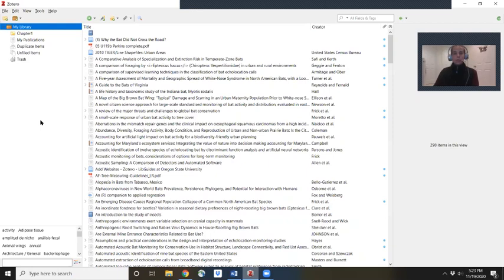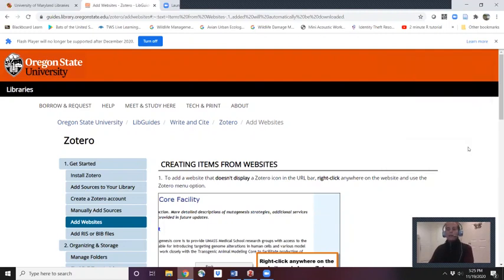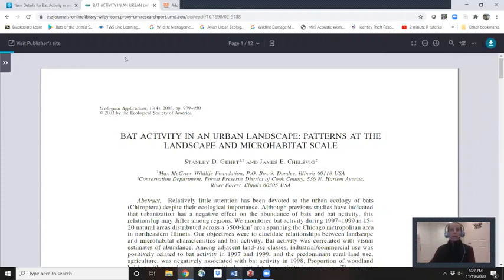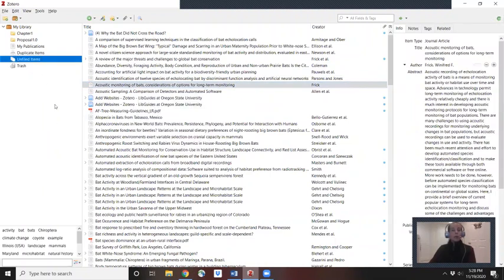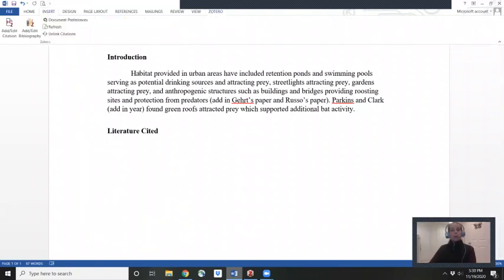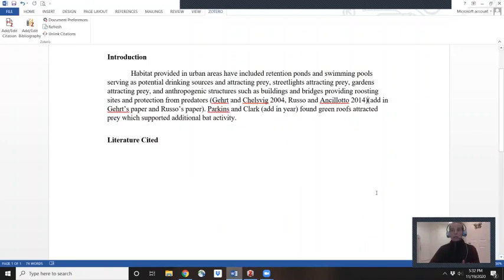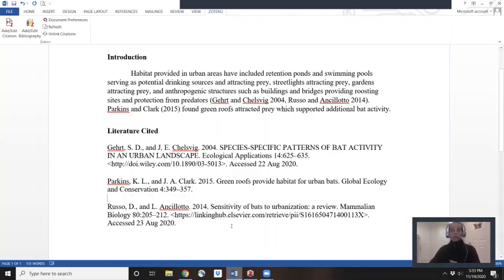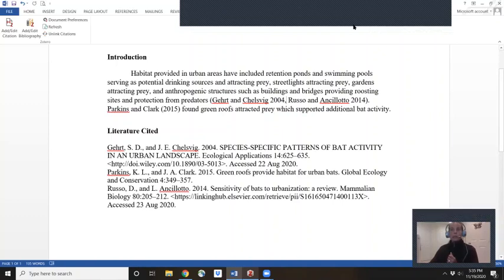Using zotero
This video shows you how to add resources to your Zotero (literature cited management system) and how to display your sources from Zotero while typing in Microsoft Word.